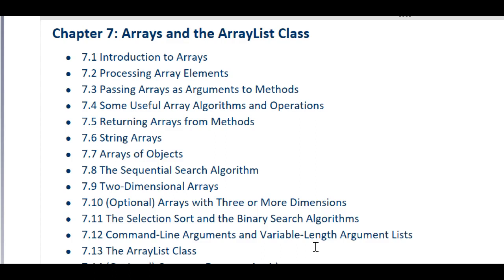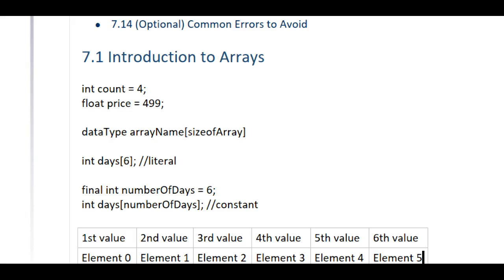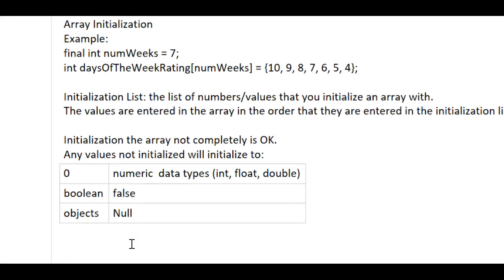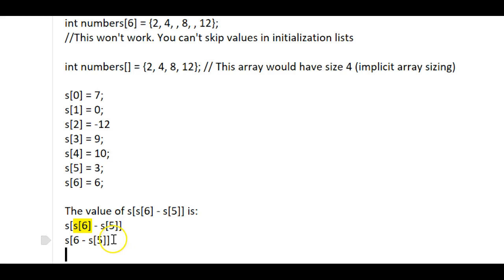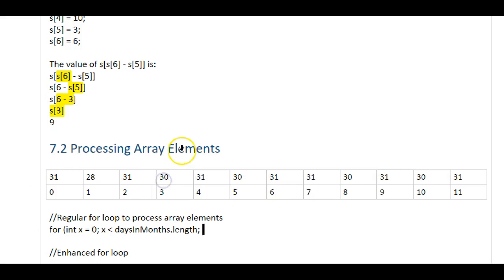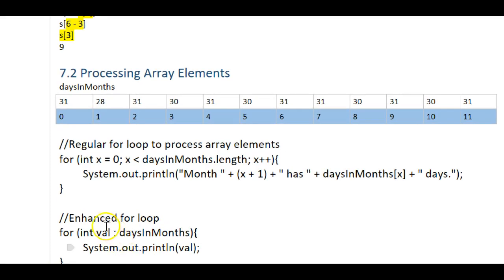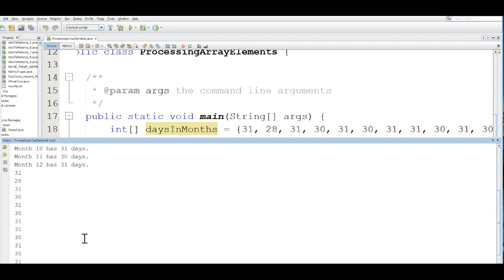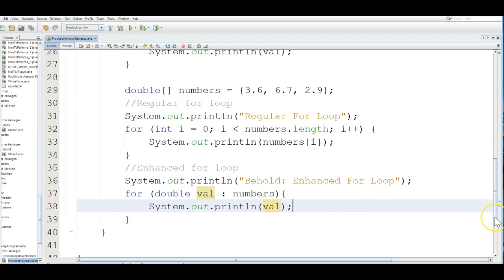CISC 190 Chs 7 1 7 2